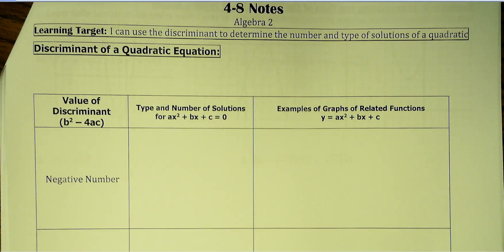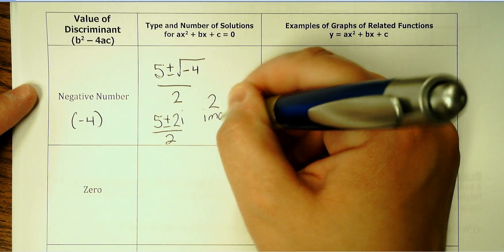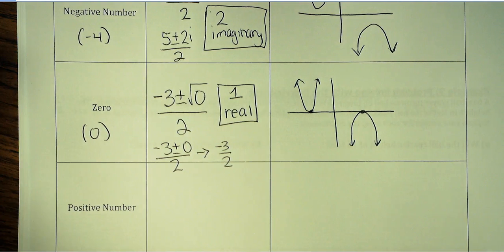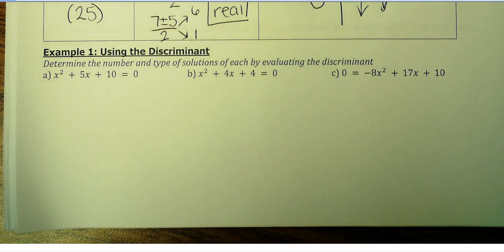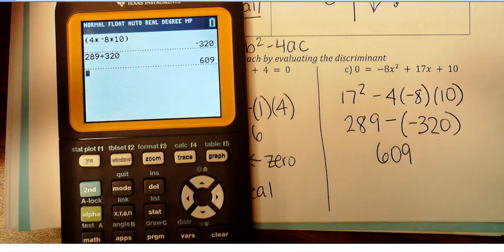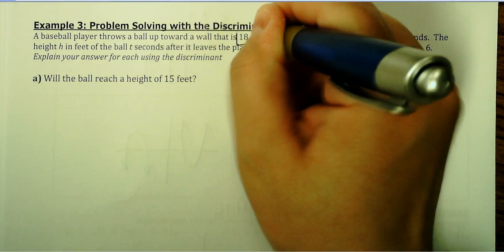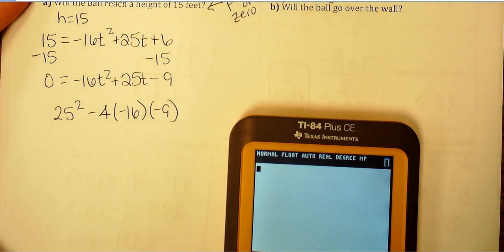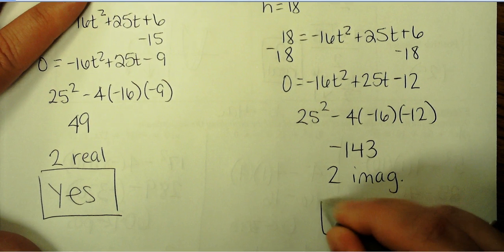A2 4-8 Notes part 1